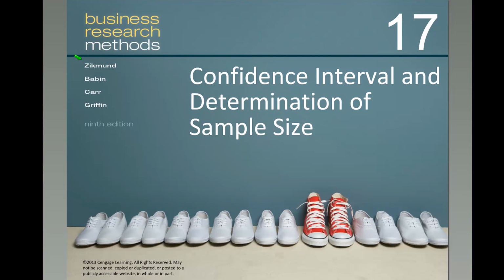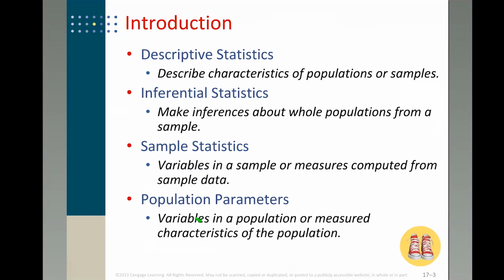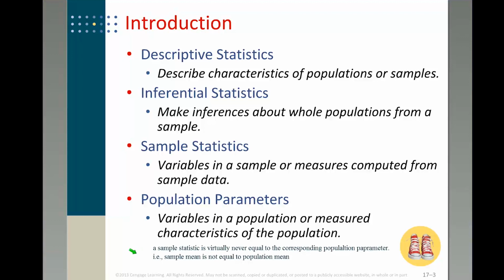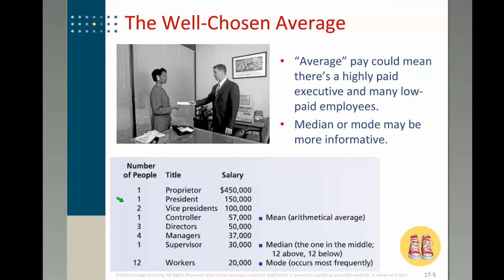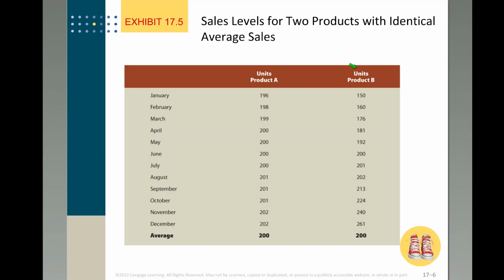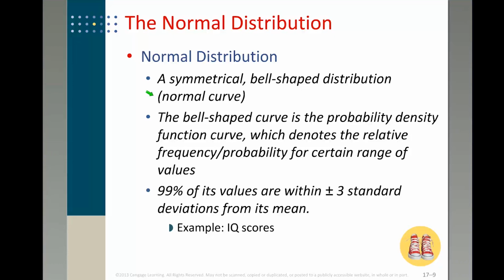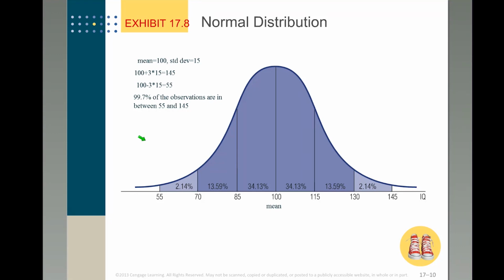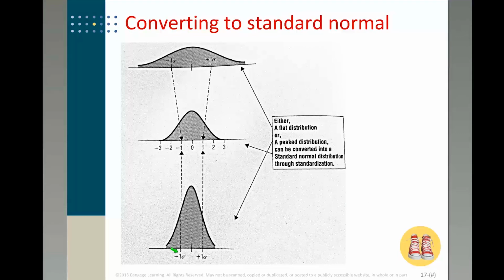ECO-595 - Chapter 17-1 Lecture video